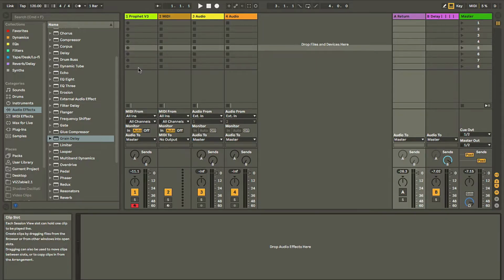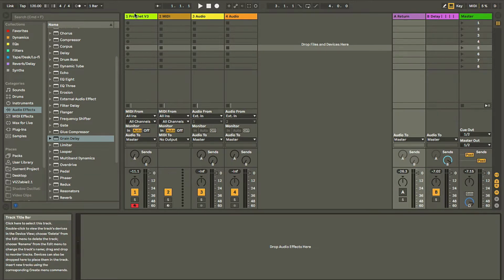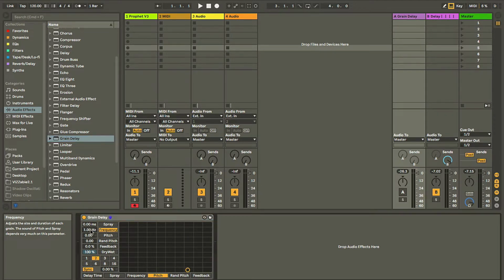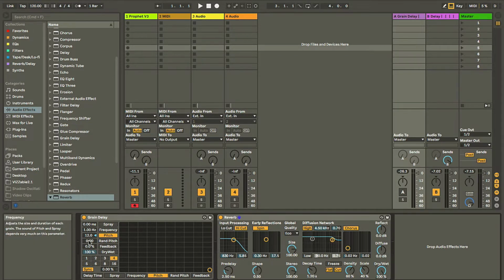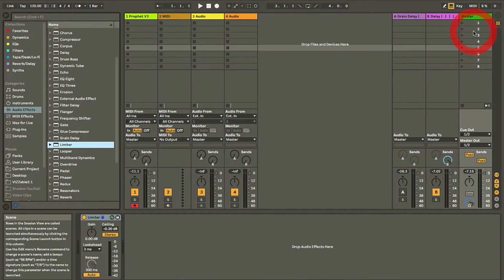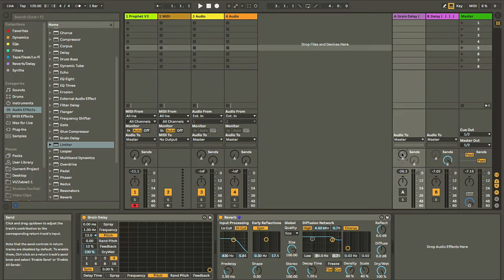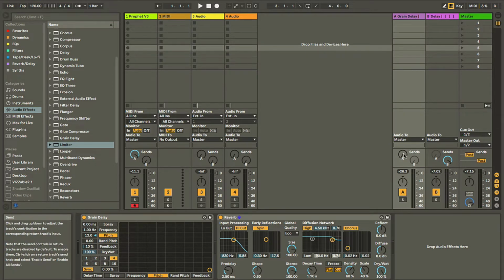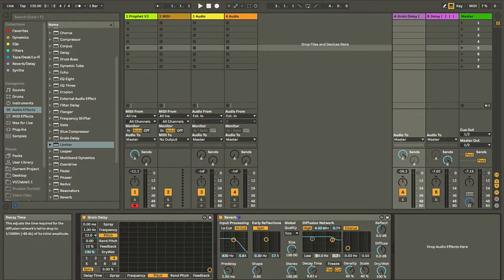Tech Tips Volume 50 - Shimmer Effect with King Unique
Welcome to Tech Tips Volume 50!!

That's over 500 Tech Tips now available to watch on Sonic Academy!

For this 50th celebration we've asked some familiar Sonic Academy faces to come back and share their favourite tips including Protoculture, Dom Kane, Owsey, Dirty Secretz, Bluffmunkey, King Unique, P-LASK, and of course our very own Chris Agnelli and Phil Johnston.

Get some awesome workflow tips from the pros to take your skillz to the next level!